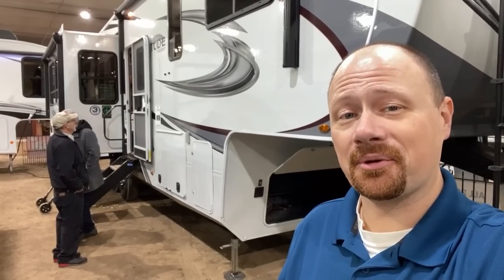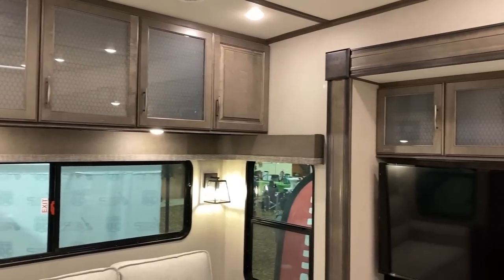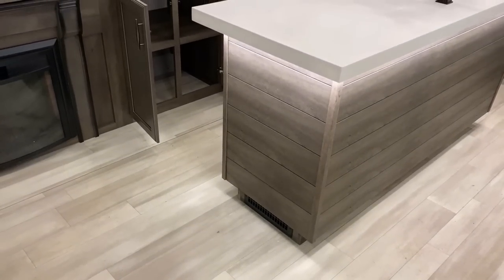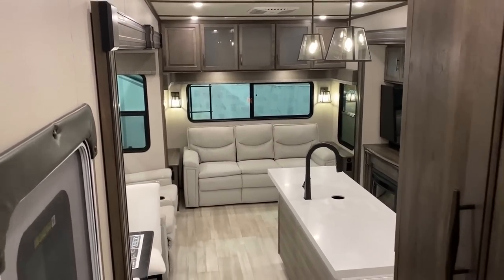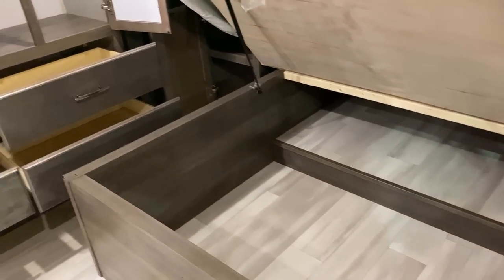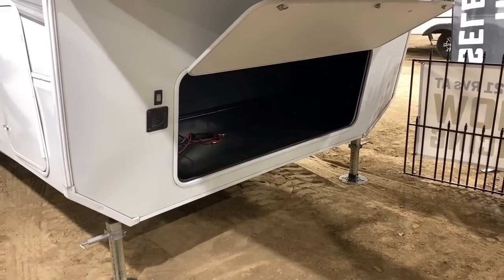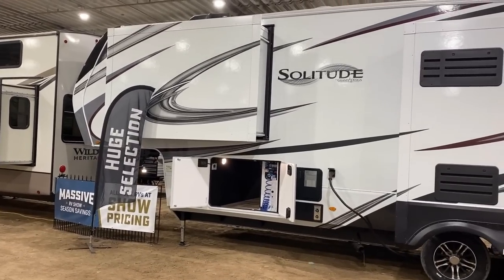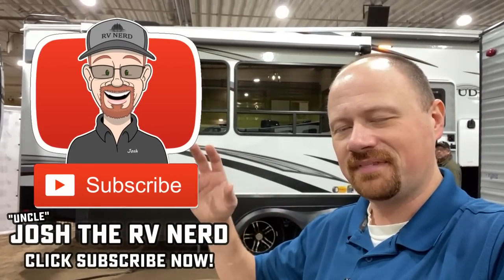Only 34ft Luxury RV!! 2022 Solitude 2930RL Fifth Wheel by Grand Design RV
2022 Grand Design Solitude 2930RL Luxury Fifth Wheel

2022 Grand Design Solitude 2930RL Specs
Empty 11,730
Cargo 3,270
Max 15,000
Hitch 2,174lbs
Awning 1 16'0"
Awning 2 11'0"
Queen 60x80 or King 70x80

This is the first New Solitude I've ever had the chance to go thru in depth & definitely enjoyed what I saw! If this is "just the S-Class," then I can't wait to get to the "full luxury" Solitude series!

I am VERY impressed however with what I'm seeing here in this class/size/price point. The Wider body opens things up and allows them to have some IMPRESSIVE holding tank capacity! The carpetless slides downstairs are also done with matching flooring with the main cabin which is always my personal preference!

This stacks up pretty nicely with a Montana 295RL which you can find below along with a few other similar sized RVs!! Let me know your favoite!